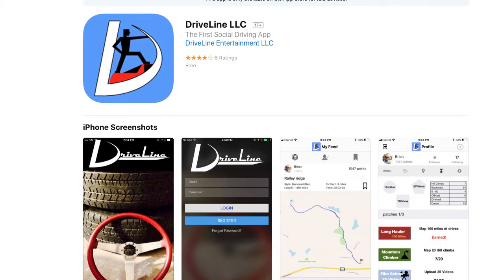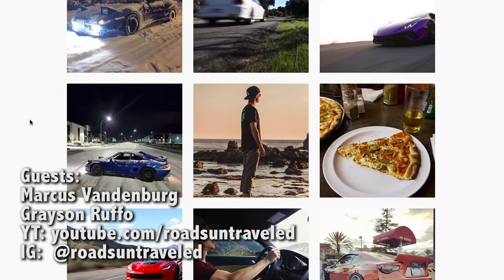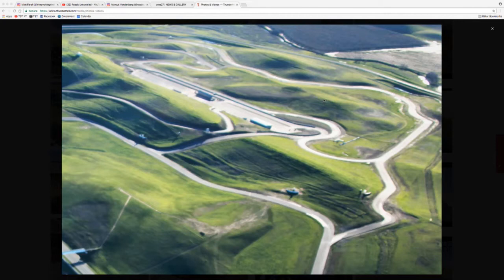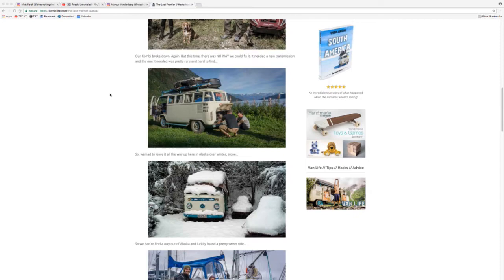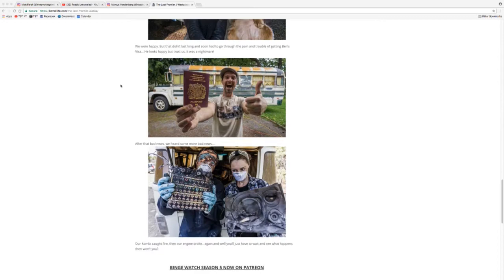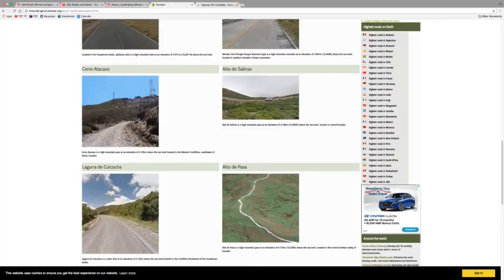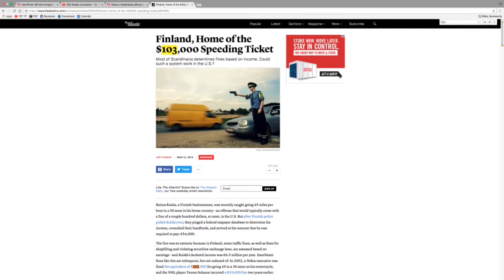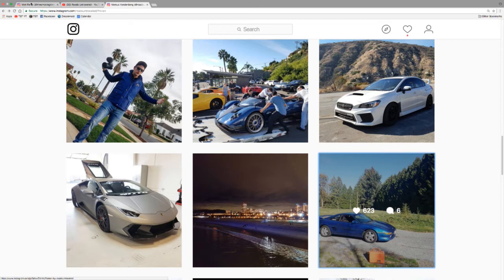Roads Untraveled - TST Podcast #315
Marcus and Grayson of RoadsUntraveled are on a So-Cal road trip and came to talk about cars, tracks, S. American road trips and lots more. Roads Untraveled is a YouTube channel hosted by Marcus Vandenburg, showcasing the coolest cars that Canada (mostly) has to offer, and they have a lot. They get all the cool stuff we don't.

This episode is available in downloadable audio only format on iTunes, Google Play, wherever you get podcasts, or at the host